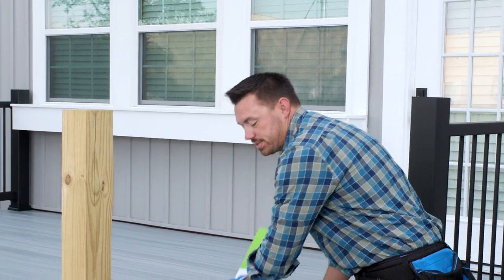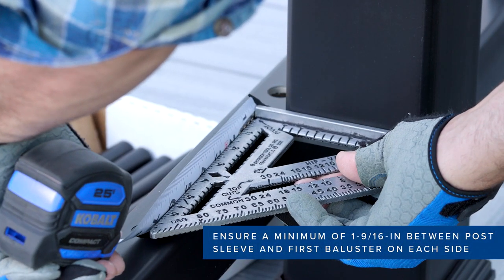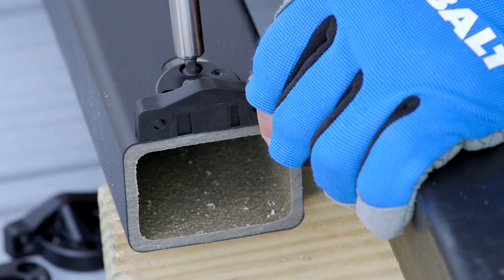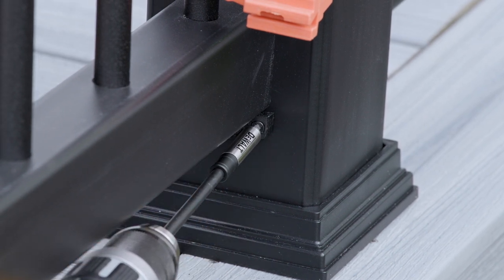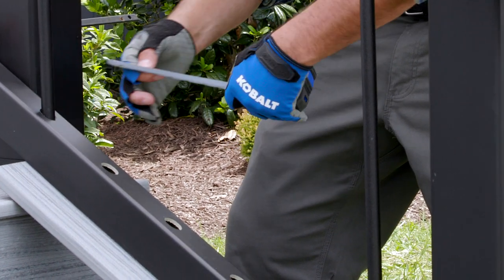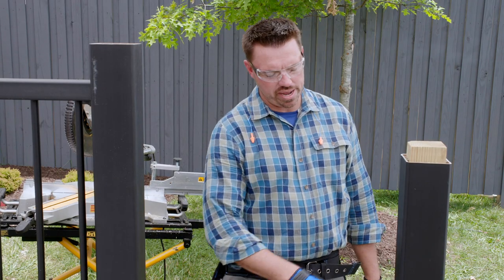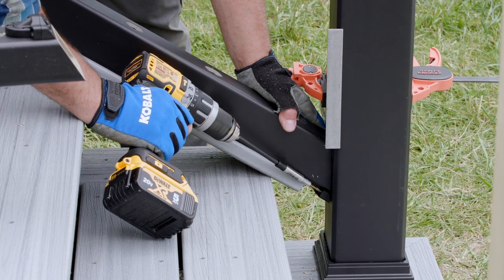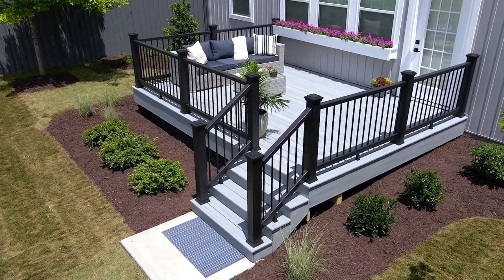How to Build a 12x16 ft Deck with Trex & Lowe's Part 3 | DIY Decking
Trex has partnered with Lowe’s to bring you to the ultimate, step-by-step guide to building a composite deck.

In this video, we're using the Trex 12-ft x 16-ft Trex Deck Kit in Enhance Naturals Foggy Wharf, Trex Enhance Composite Deck Rail Kit in Charcoal Black, Trex Enhance Composite Deck Stair Rail Kit in Charcoal Black, and Trex Deck Post Sleeves, Trex Deck Post Caps, and Trex Deck Post Skirts in Charcoal Black.

In this video, we show you how to install the Trex Enhance Railing System.

00:00- HOW TO INSTALL TREX ENHANCE DECK RAILING & STAIRS WITH TREX AND LOWE'S
04:15- INSTALLING FOOT BLOCKS
04:50- INSTALLING DECK STAIR RAIL KITS

All items are available now on lowes.com.